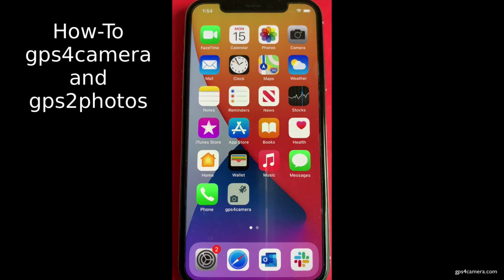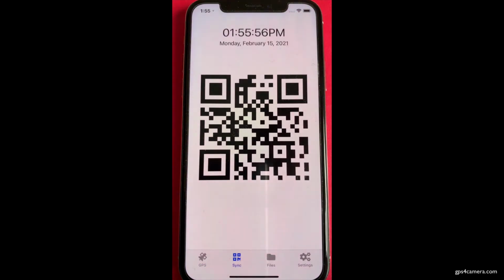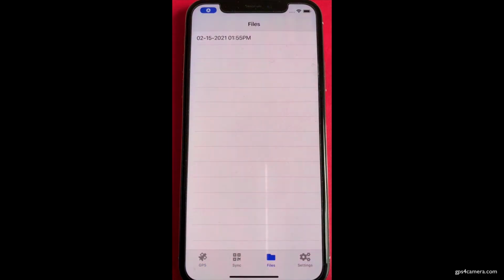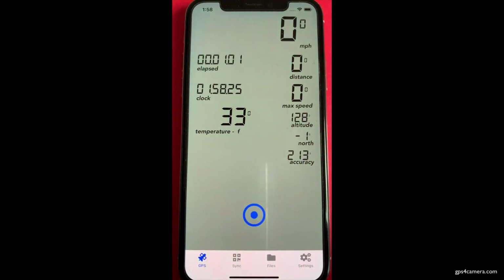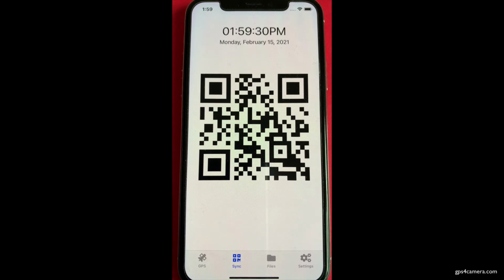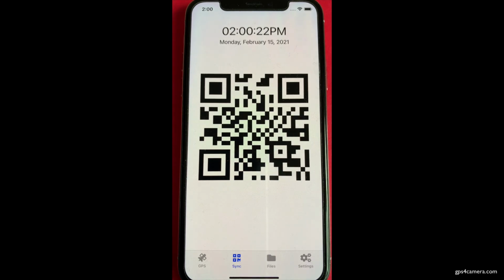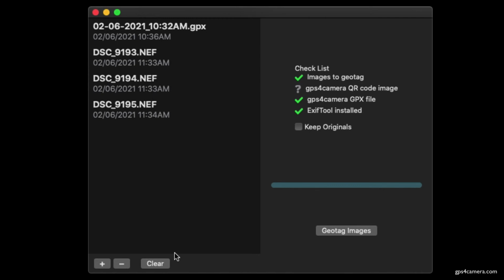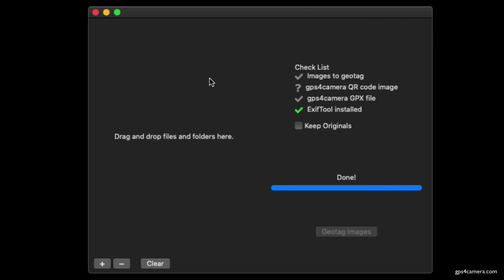How to geotag your photos using gps4camera + gps2photos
How to geotag your photos when your camera doesn't have gps.

gps2photos: Latest release and download and run gps2photos.dmg

Using gps4camera and gps2photos together:

1. Before taking photos, start gps4camera app and press start on the GPS tab. gps4camera is now recording your tracks.

2. In gps4camera, select the Sync tab (this can be done at anytime, even while recording tracks). The Sync tab will show the current date and time and a changing QR code.

3. Using the camera you wish to geotag photos with, take a photo of the Sync tab. It is important that the QR code is legible and sharp. The phone screen should fill the camera's view finder as much as possible while still in focus. Use a high enough shutter speed and ISO to ensure there's no motion blur from the changing QR code or from hand holding the camera.

4. Keep gps4camera recording and go about taking photos

When done taking photos:

5. Stop gps4camera's GPS recording by tapping the stop button

6. Tap the Files tab and locate the date and time of your recent session (should be at the top)

7. Tap the session or swipe it to the left then tap Share

8. From Share, tap GPX

9. Tap a share option. I find email or AirDrop work nicely, but any other method you can access from your computer will do too.

10. Send

11. Load the photos from the camera to the computer. Make sure one of the photos is also the photo with the QR code.

12. Copy the gpx file from step 5 to the folder/directory the photos were copied to

It is highly recommended to make a backup of the photos in case the gps2photos results are not to your liking

13. Start gps2photos

14. Drag the photos and the gpx file to gps2photos (or click the + button to add the folder or photos)

15. If gps2photos detects the gpx file and exiftool, the Geotag Images button will be enabled. Click the Geotag Images button

16. Photos will now be geotagged

Do NOT run the app more than once on the same photos. Running it a second time will set the photos' date and time off and geotagging will be incorrect.